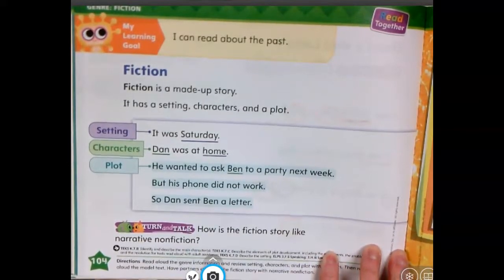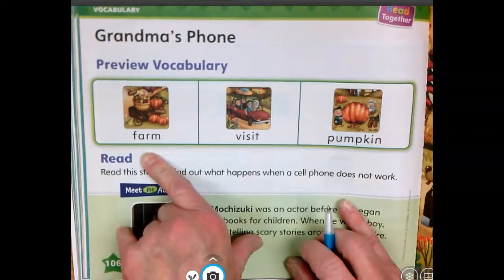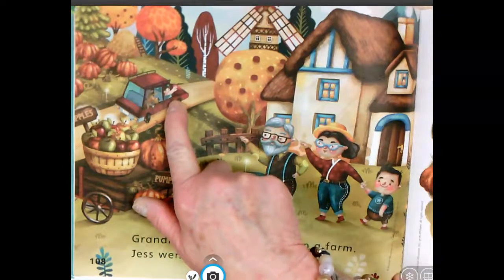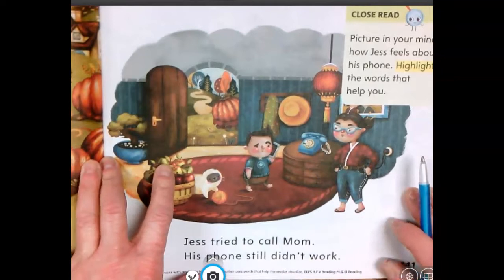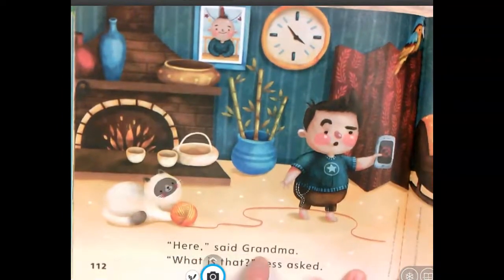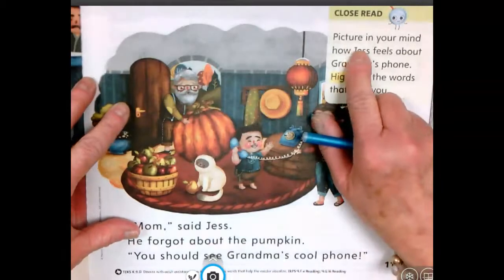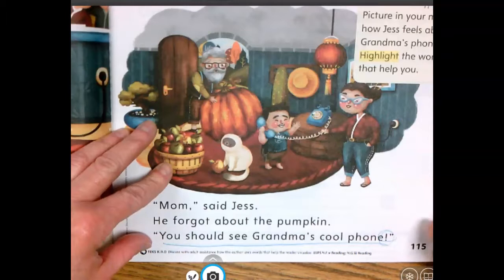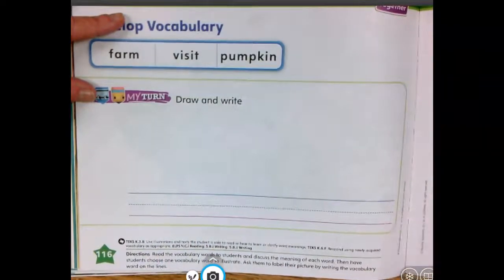U4 W3 - Weekly Story